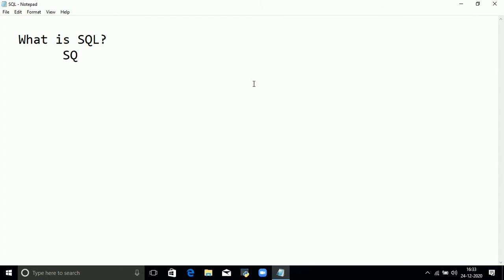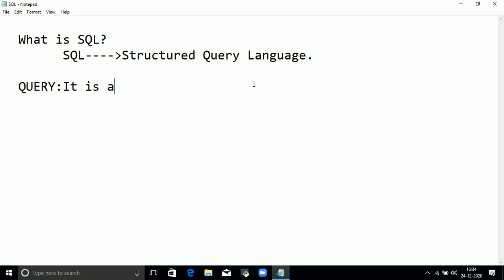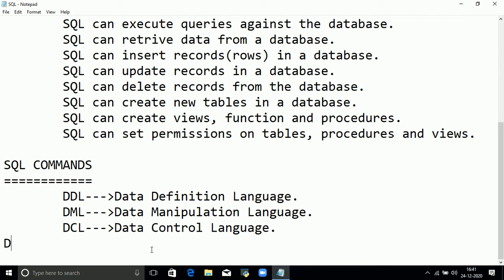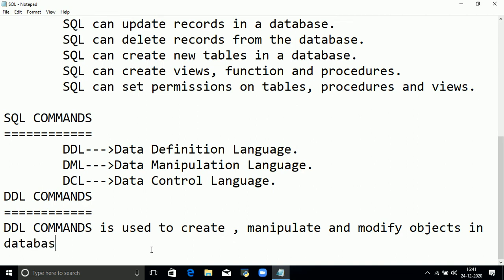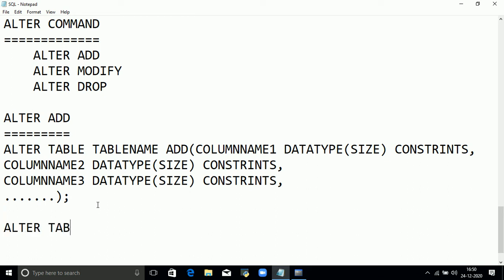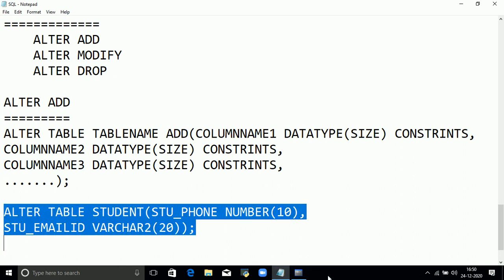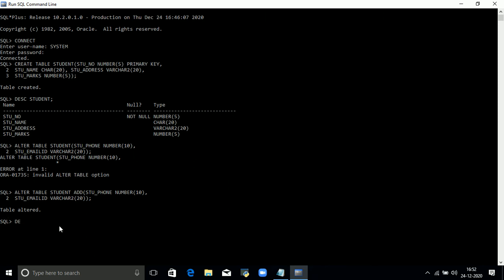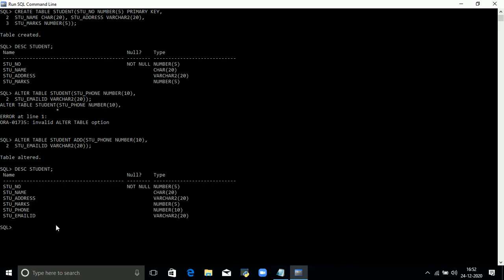SQL: Data Definition Language Commands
SQL: Data Definition Language Commands, SQL COMMANDS, DDL